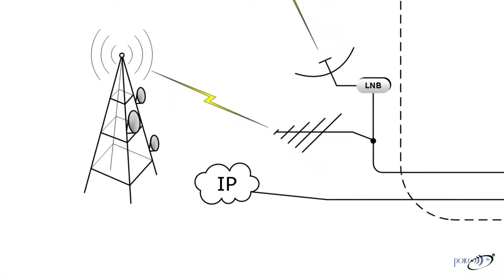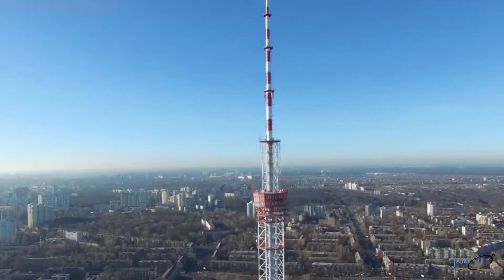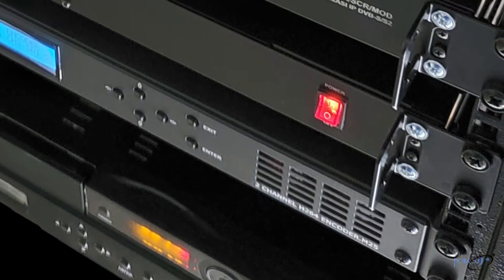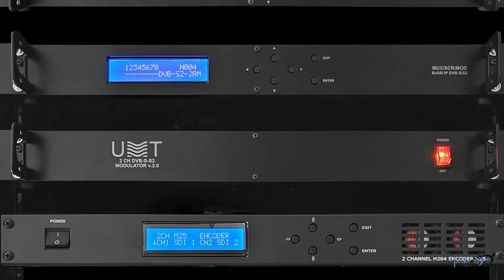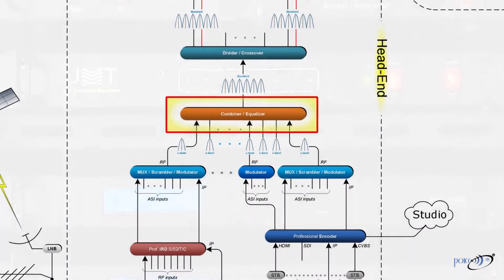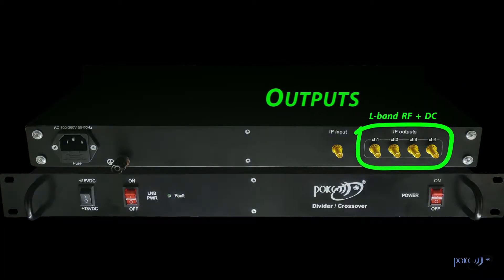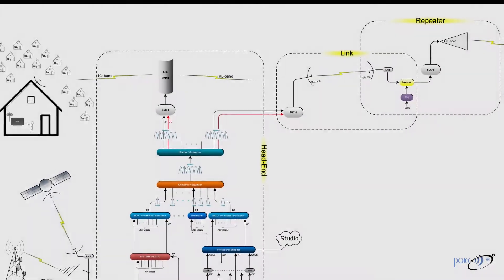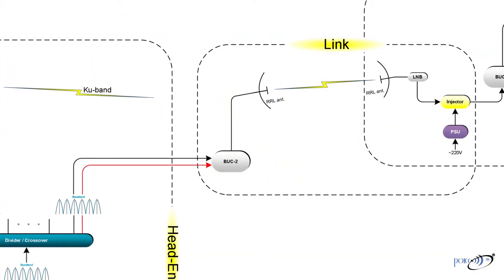How to build MVDS, TV Repeater and TV Link stations?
Dear, friends!
  Most of you often asked us about MVDS, TV link and TV repeater stations installation, their scaling and further upgrading, needed RF quality parameters on each hop and their measurements. Some of you when came to our office personally always tried to record a video about real system, its view, all connections between each part of equipment.
  And now we have a great news for you, guys :)
  Roks PrJSC and UMT LLC prepared this video about almost all moments which you always want to know and always asked 😉
🔥 Explanation of Wireless TV Broadcasting Principle:
► Come to our websites:
►►► Contents for current video ◄◄◄
00:00      Intro
00:27      👉 Contact us
00:30 ▼ Signal sources of TV head-end station
00:34                The first source - inside the TV STUDIO
00:50                The second source - Cloud STUDIO
00:59                The third source - Terrestrial TV Station
01:23                The fourth source - Satellite
01:50 ▼ MVDS principle
02:10                Receivers
02:46                Encoders
03:07                Modulators
03:28                Scramblers
04:01                Combiner/equalizers
04:23                Power dividers/crossovers
04:41                Head-end system management
04:54                Comparison between schematic and real TV head-end station
05:11 ▼ Transmitting side. BUC and antennas
05:16                Slotted waveguide antenna description
05:21                BUC description
05:35                BUC powering. Type 1 - power dividers/crossovers
05:42                BUC powering. Type 2 - DC injection kit
06:04                Omni horn parabolic sector antenna description
06:30                ✔️ The best ''OHPSA'' antenna position
07:10                ✔️ Advantages of omni antenna
07:24 ▼ TV Link principle
07:33                📌 Transmitting part of TV Link
07:39                Assembling process
07:58                ✔️ Tx total construction
08:06                ✔️ Mounting on tower or tube
08:10                📌 Receiving part of TV Link
08:18                ✔️ Rx total construction
08:31                Powering of TV Link
08:46                📌 Broadcasting part of TV Link (so called Link repeater)
08:54                 ✔️ Sector antenna installation
09:09                ✔️ TV Link and TV Repeater stations in real life
09:54 ▼ TV Repeater types
10:10                📌Type 1 - "Link repeater"
10:16                ✔️  All component parts of TV Repeater (schematic)
10:36                ✔️  All component parts of TV Repeater (in real life)
11:18                📌Type 2 - "Broadcast repeater"
11:24                ✔️  All component parts (schematic)
11:32                ✔️  All component parts (in real life)
11:53 ☝🏻 Advantages of TV Repeater stations
11:59                ❓ How many hops can be constructed using TV Repeater?
12:21                🔔 Real example for DVB-S2 modulation and 8PSK constellation
12:53                ❓ How to improve TV Repeater station, set infinite hops and scale your coverage area in unlimited mode?
13:02                DVB Regenerator description
13:52                🔔 Example of DVB Regenerator importance
14:43 ► About Roks PrJSC and UMT LLC business solutions